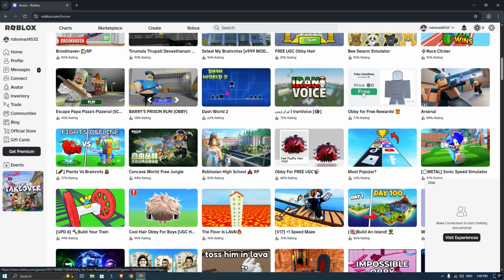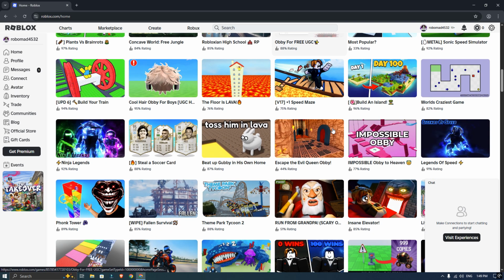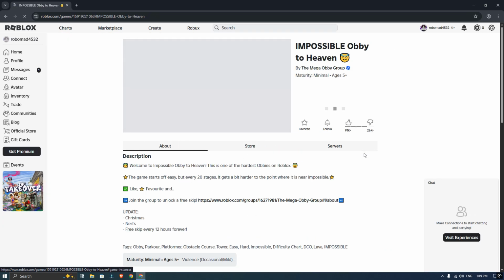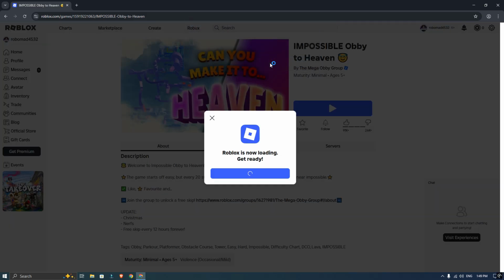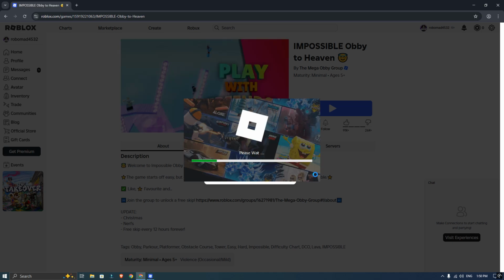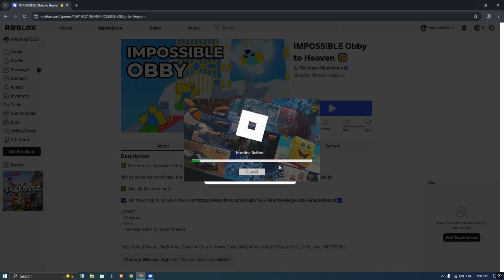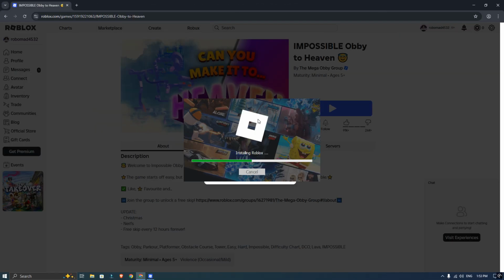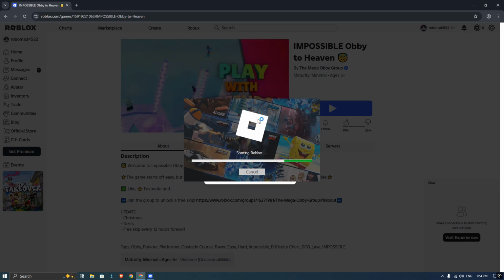🎮 How to Update Roblox on PC (2025 Step by Step Guide)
Want to know how to update Roblox on PC?
In this video, I will show yo how to update Roblox on your Windows computer. Whether Roblox is not updating, stuck on update, or you just want the latest version, this tutorial will help you fix the problem quickly.

🔹 Fix Roblox update errors on PC
🔹 Get the newest version of Roblox fast